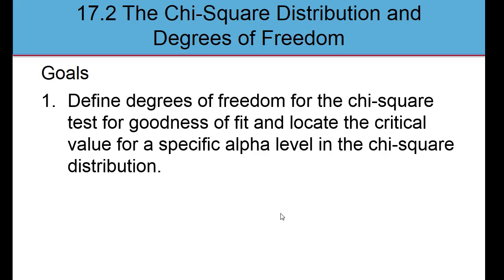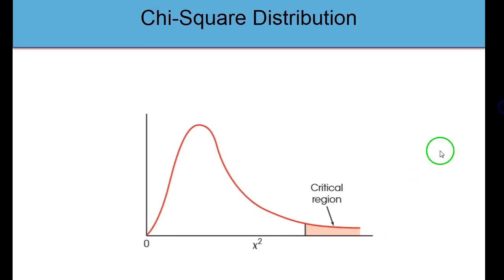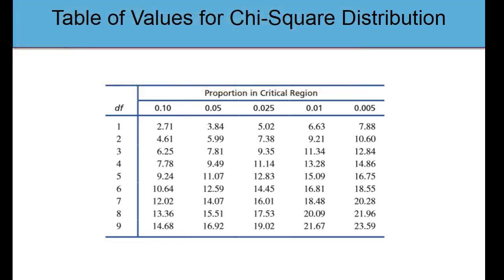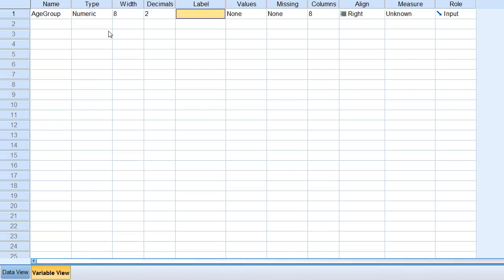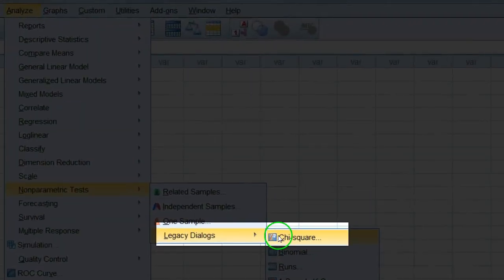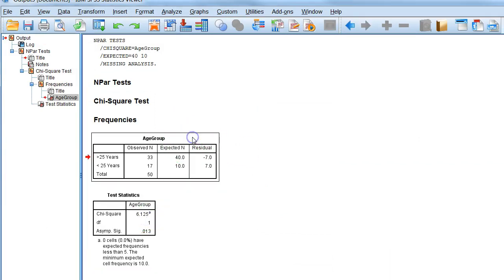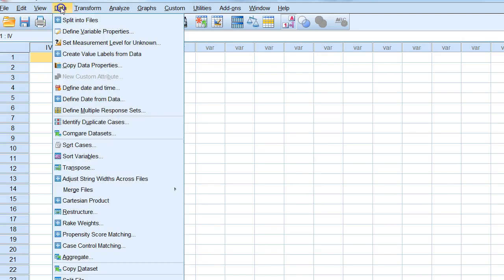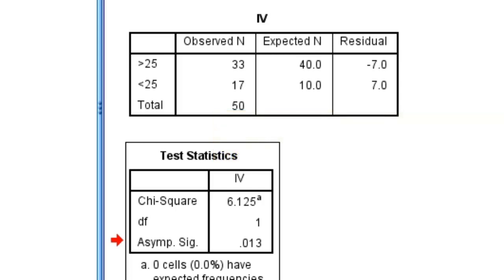Chapter 17: Part 2 (Determining Statistical Significance for